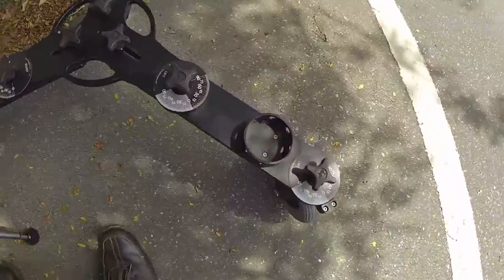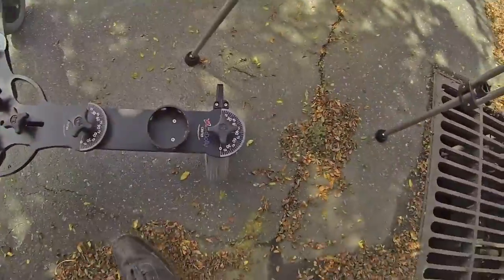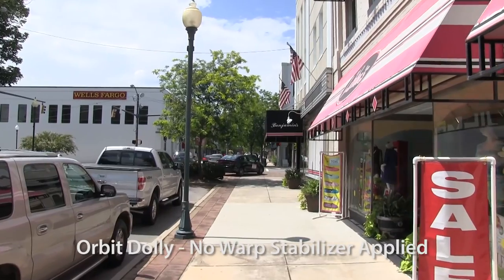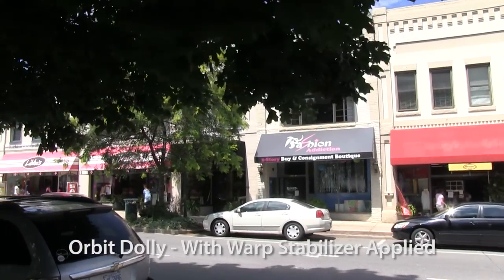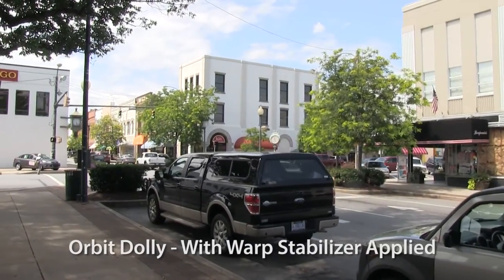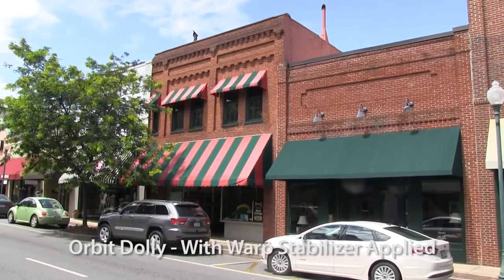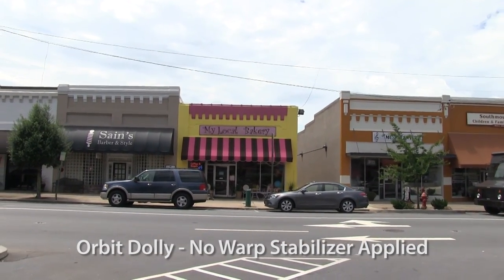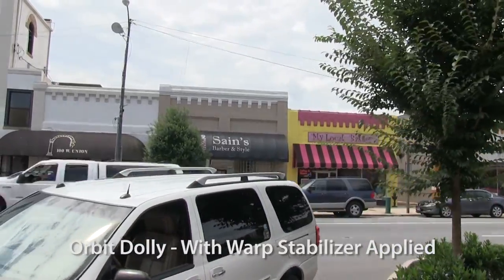Digital Juice Orbit Dolly - Real World Review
I've been using the Orbit Dolly by Digital Juice for about three years. I do this review primarily to show you what to expect in the real world, where you might be shooting documentary-type footage. On the smooth floors of a studio the Orbit dolly is fantastic, but I often have to shoot on sidewalks or in parking lots. When used with Premiere Pro CC's Warp Stabilizer you can get some pretty satisfying tracking-type shots, even over moderately irregular surfaces. The only significant problem I experience with the Orbit dolly is drift. It's hard to make it roll 100% straight. Over 20 feet of roll it can drift as much at 2-3 feet off course. Still it's one of the best options for quick and easy dolly shots in the field.